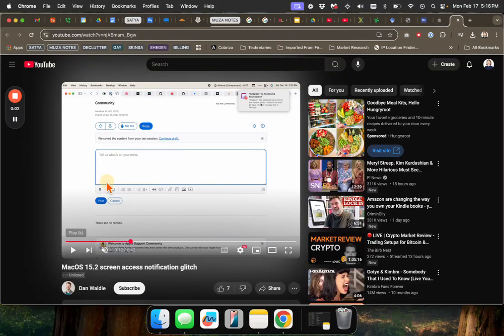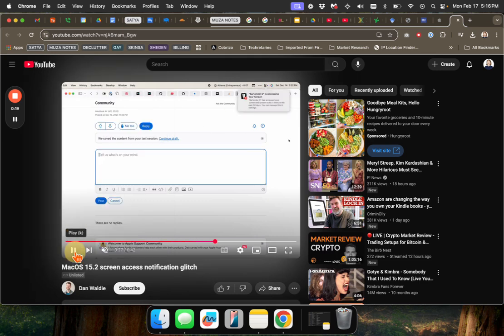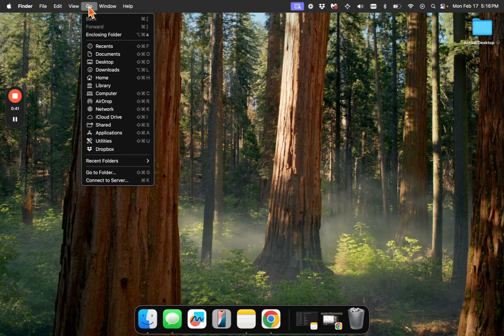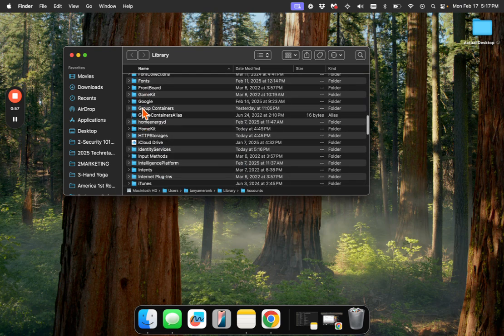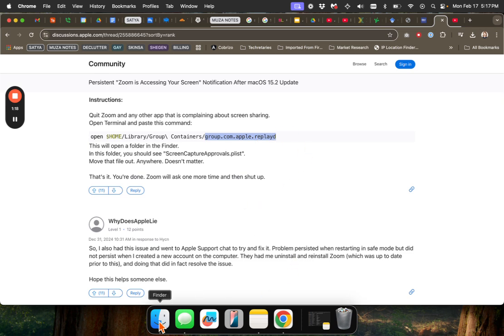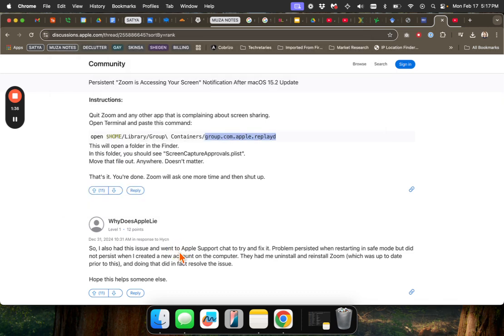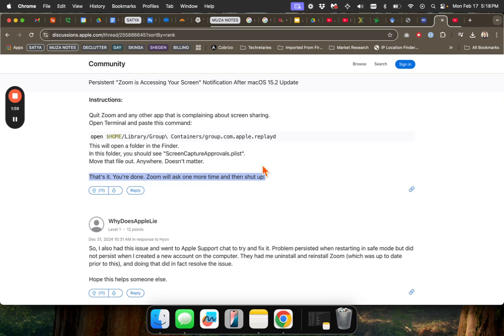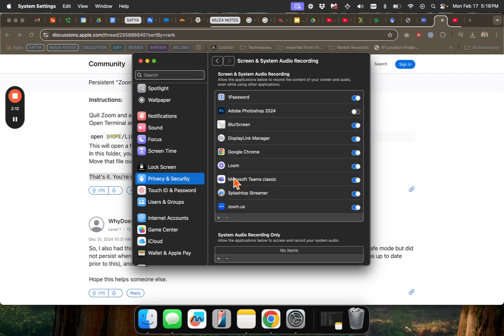Fixing Persistent Zoom Screen Recording Notifications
In this video, I demonstrate how to resolve persistent notification issues from Zoom or similar apps. I walk you through the steps to access the hidden library on your computer and locate the specific app folder causing the problem. The key action is to drag the folder to a different location to make the notifications disappear. After making these changes, a restart is usually necessary, and the notifications should stop for good. Please follow along and let me know if you encounter any issues!